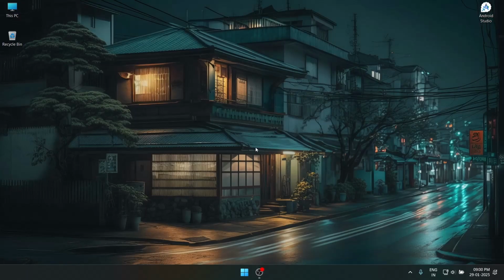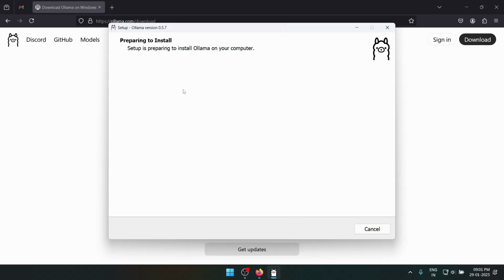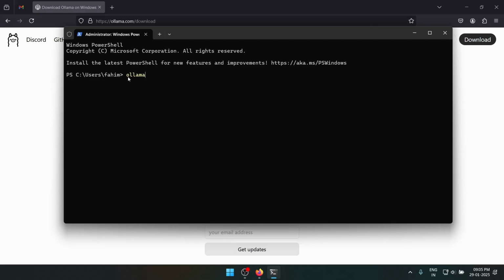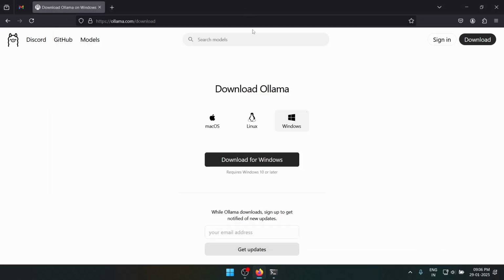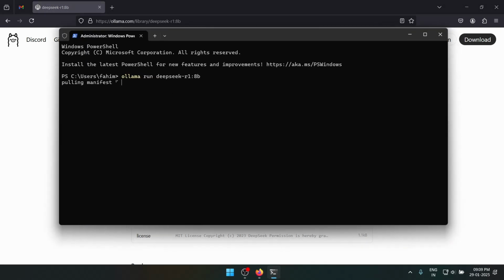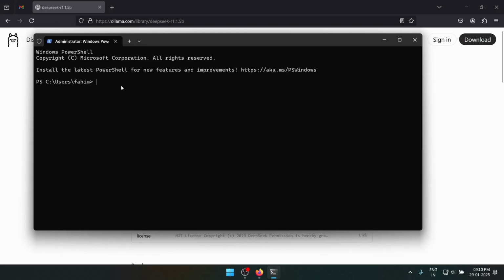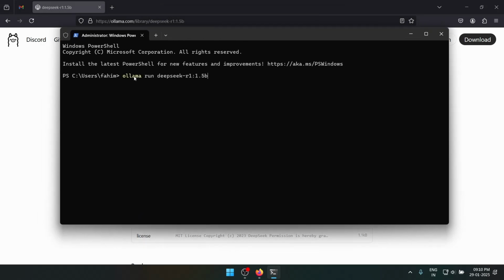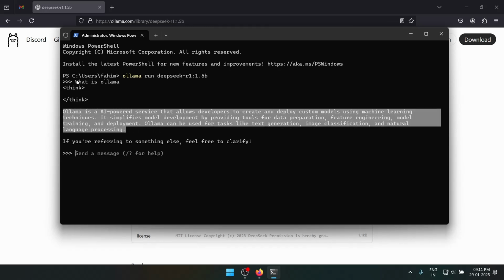How to install deepseek offline model on windows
This tutorial will guide you through installing and configuring DeepSeek locally on your Windows computer.